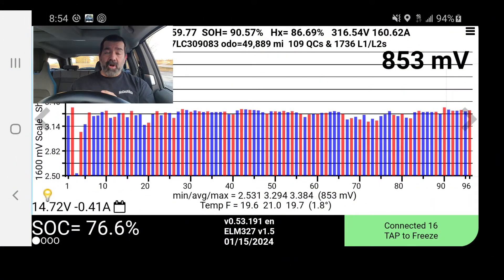Don't Make The Mistake of Buying a Used Nissan Leaf Before Watching This Video!!!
If you own or are thinking about owning a Nissan Leaf, watch this video to understand how to properly read LeafSpy data.  Doing this incorrectly can give you a false sense of security.  You could have a problem in the high voltage battery pack and not even know it.

LeLink BT OBD-II Device that works with LeafSpy

LeafSpy unboxing and review video.